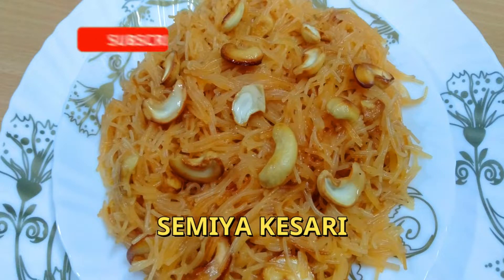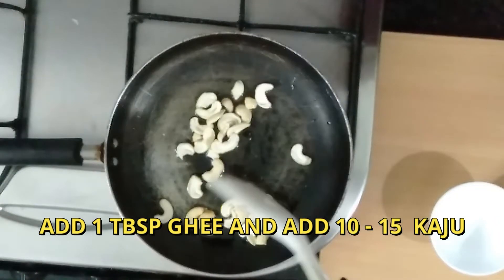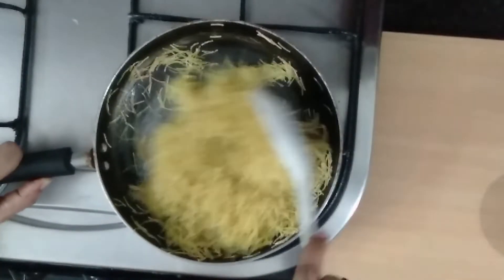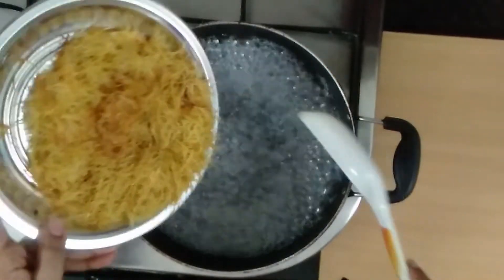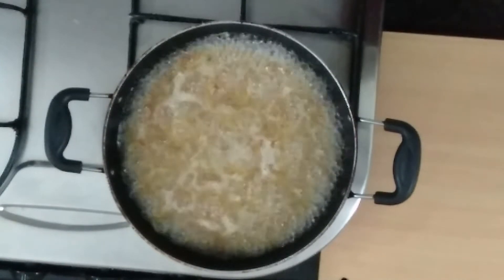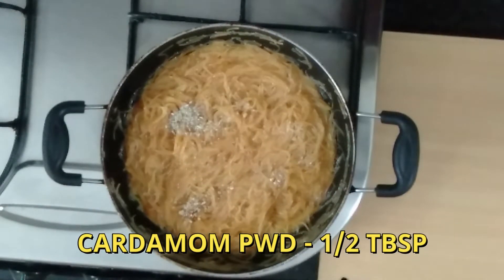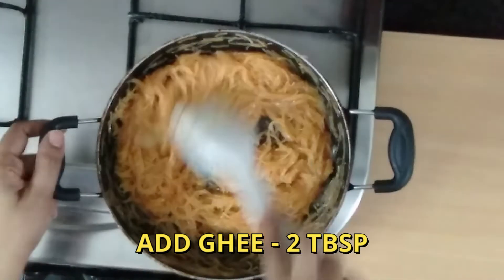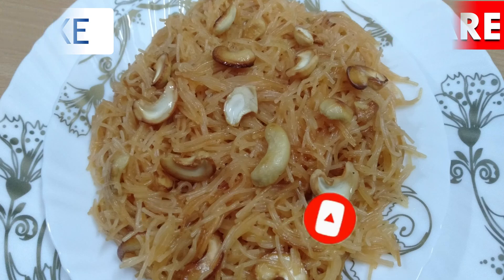Perfect Semiya Kesari || Sweet || With Less Ingredients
PLS..

DON'T FORGET TO CLICK BELL ICON..
THANK U.